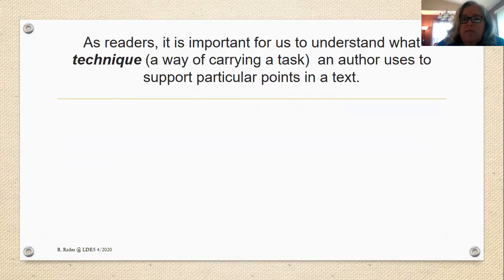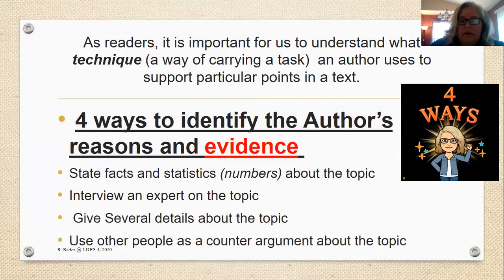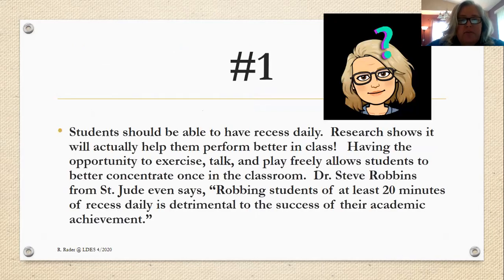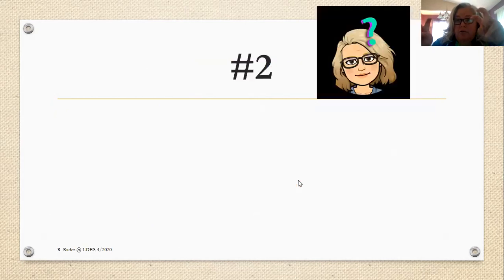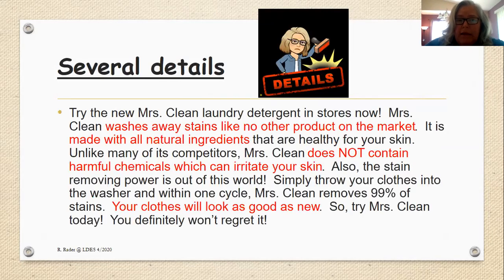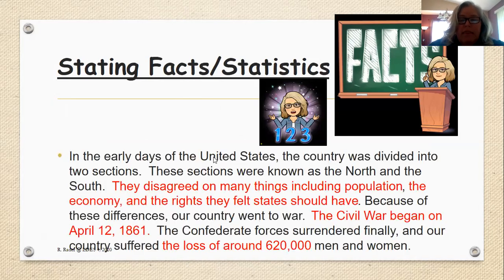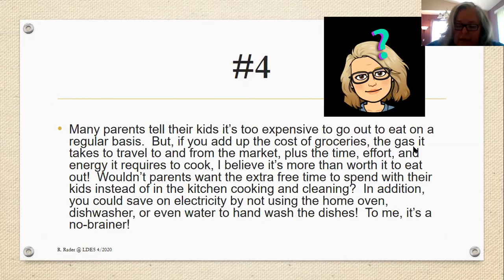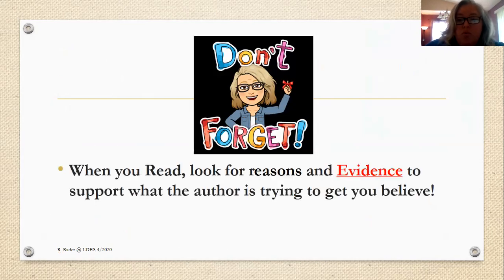Ms. Rader's ELA Lesson on Author's Reasons-Pt. 1 (RI.4.8)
Author's Reasons-Pt. 1 (RI.4.8)